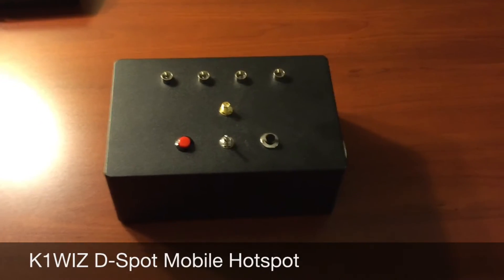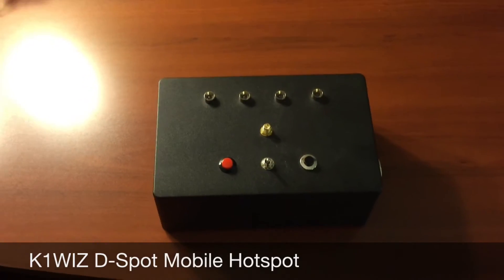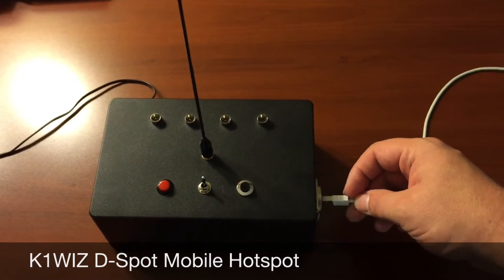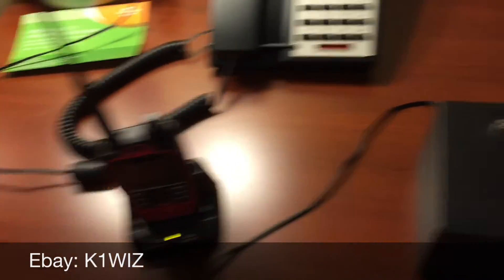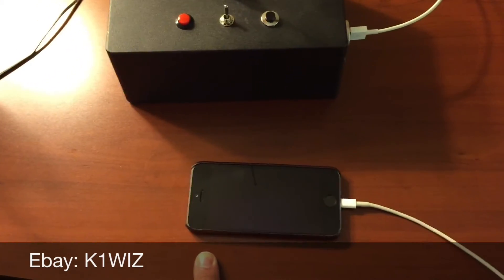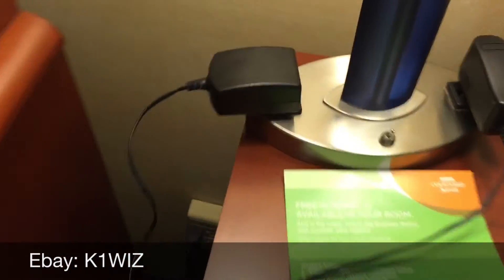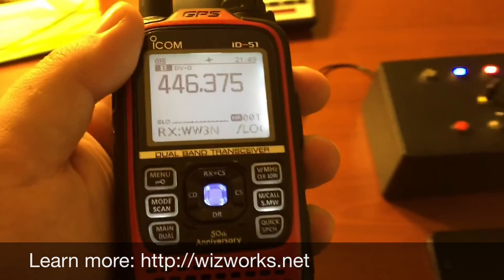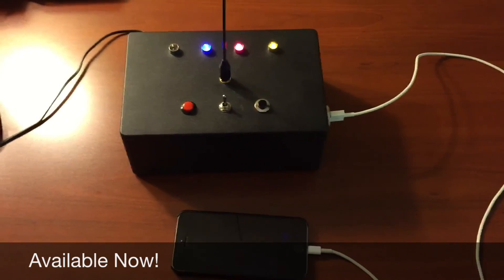K1WIZ D-Star Mobile Hotspot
D-Spot D-Star hoptspot simplifies mobile operations